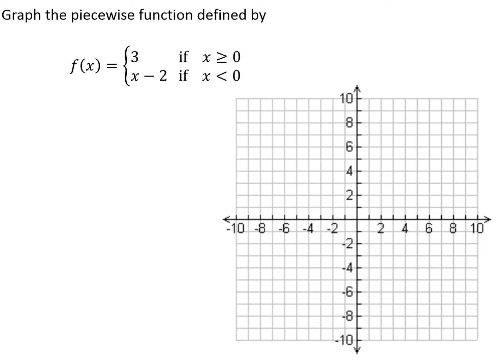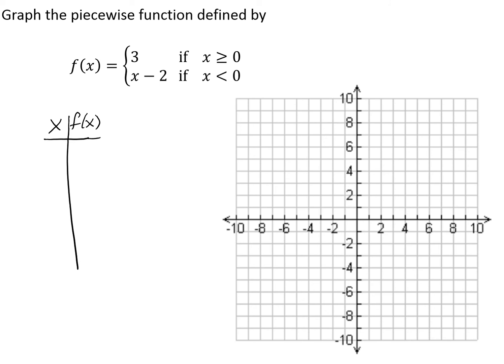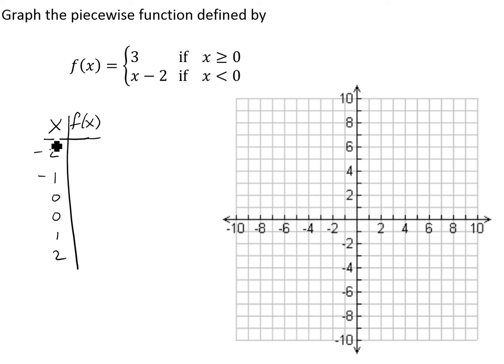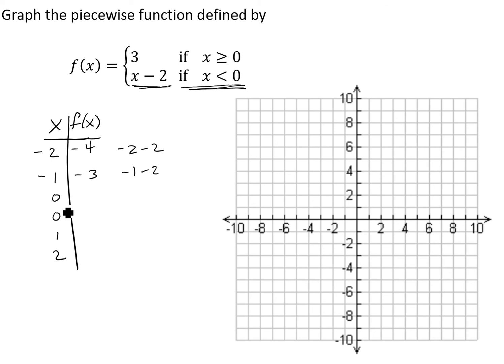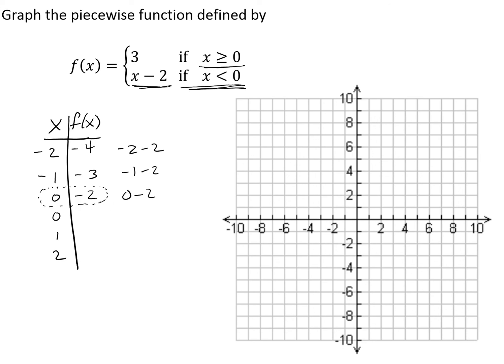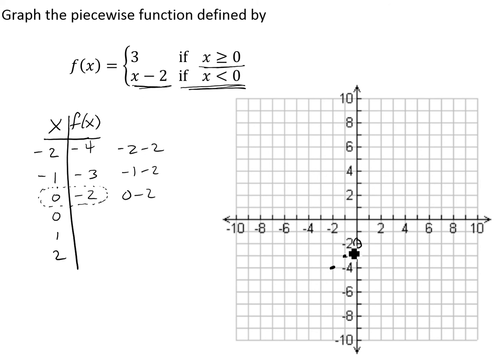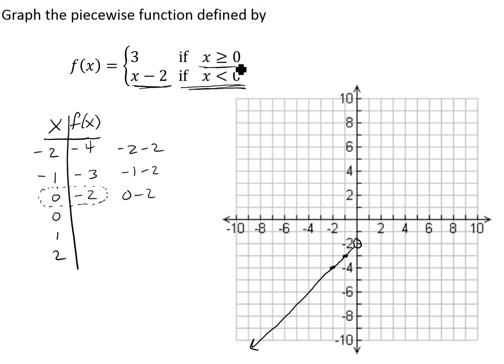Graph Piecewise Functions